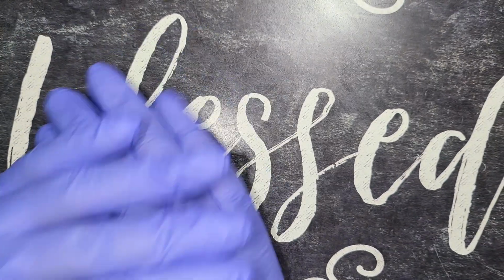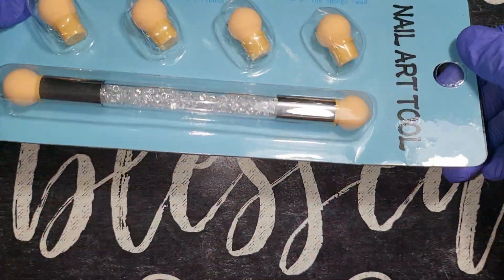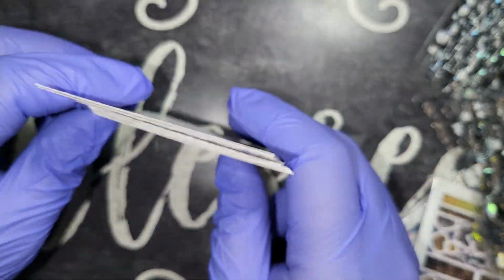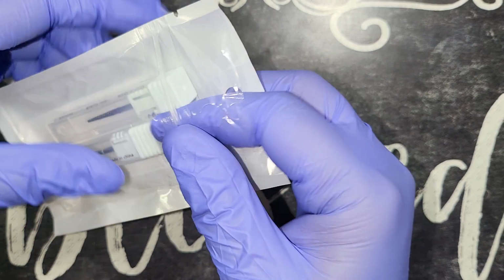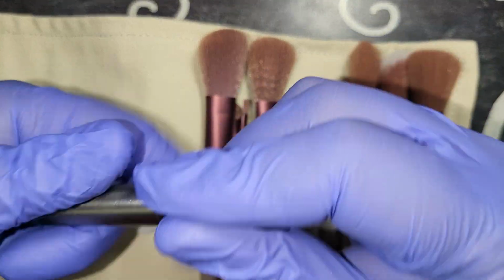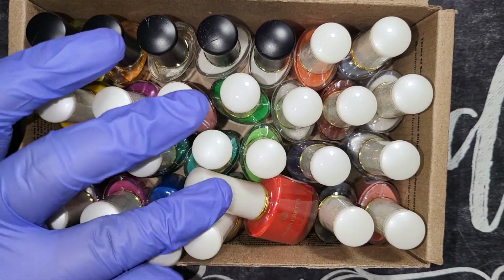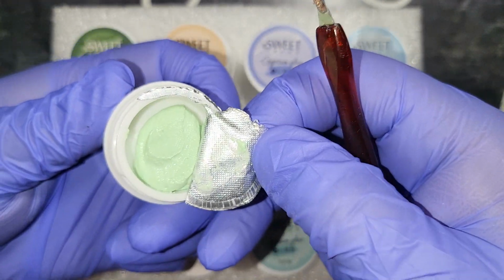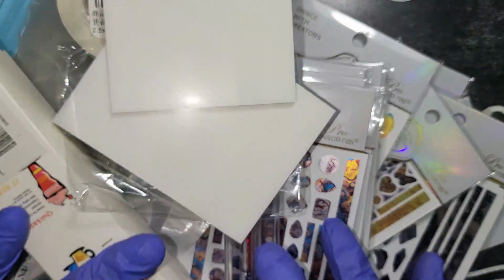BIG nail supply haul - Massive savings - Korean nail must haves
From Aliexpress to Amazon let's take a look at this nail haul.